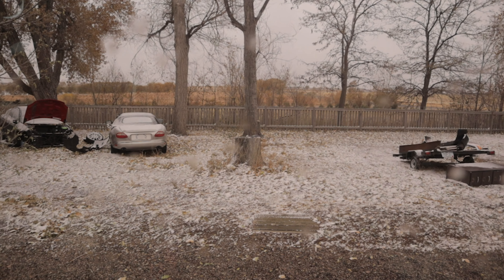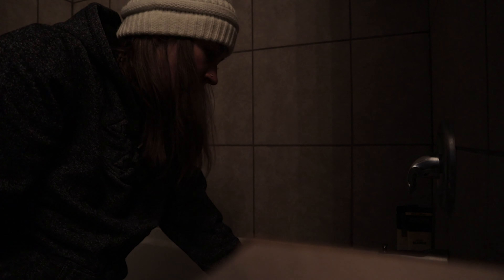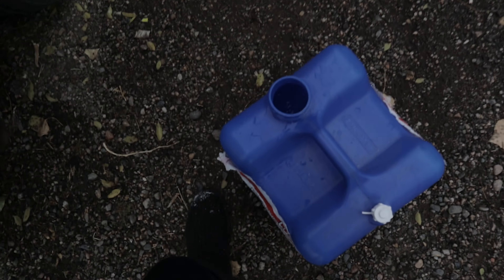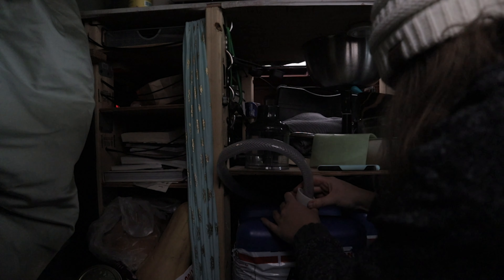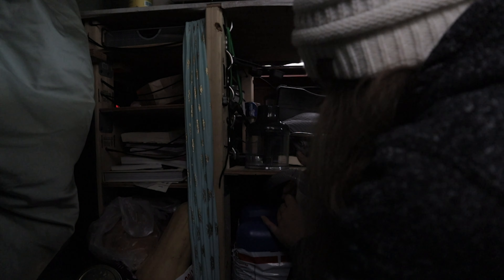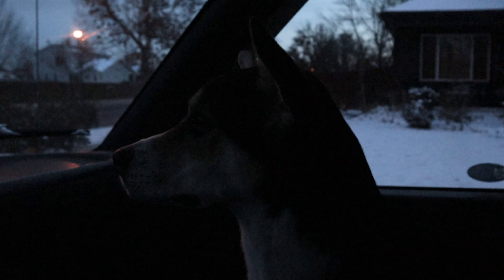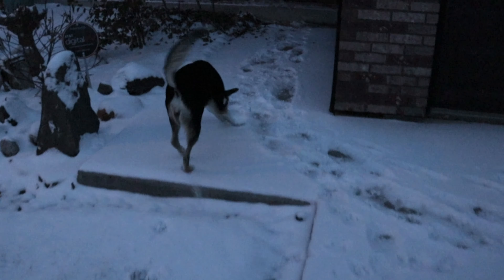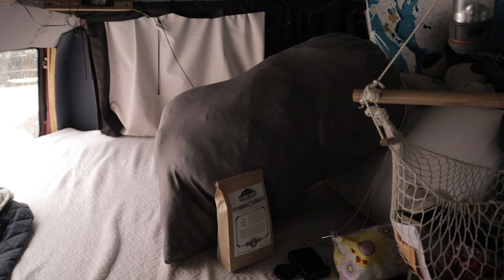Vanlife/ Solo Female Van Life/ Part 2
I was solo for the first time in the van since we got it. Ekk! How exciting! Van life is great, but being solo was nerve racking. Loved my solo female van life experience though. In this one you get to watch me struggle with our water jugs. It was my first time filling them and emptying our grey water tank.

If you want to help us out, click the link and buy anything from Amazon for yourself. We get a small cut and it costs you nothing.
Our camera